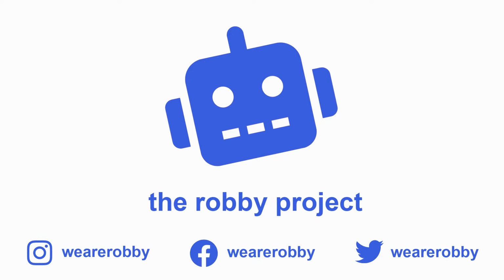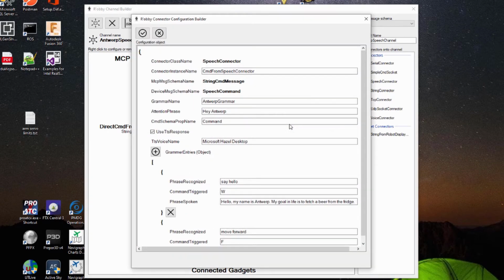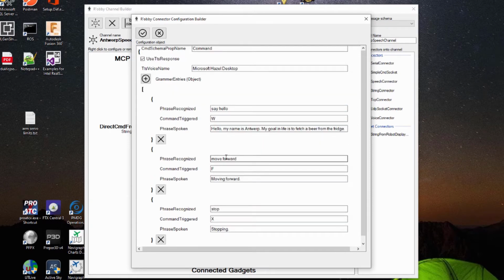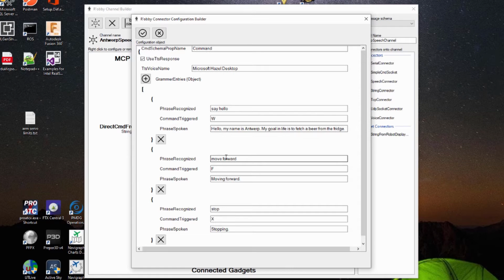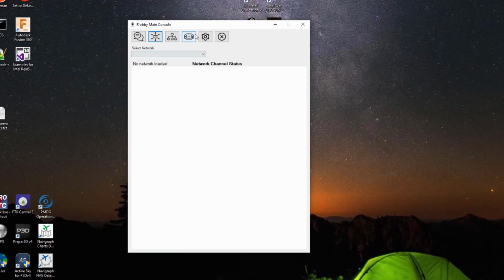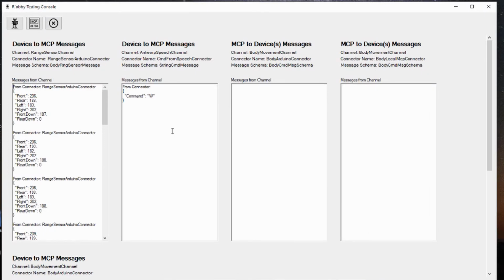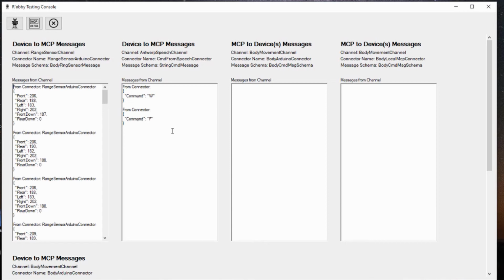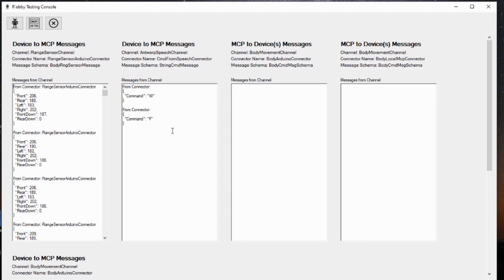Robot Speech Recognition Beginners How to Guide Using the Robby Framework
This video will show you how easy it was to build voice commands into Antwerp, our robot (as shown in a previous video). Using the network concept in our framework you can build speech recognition with minimal effort.